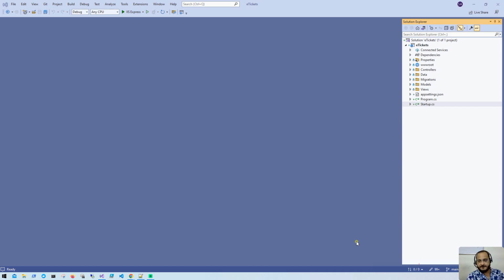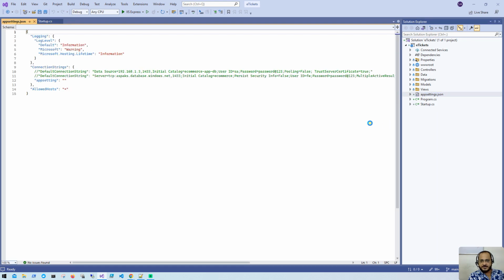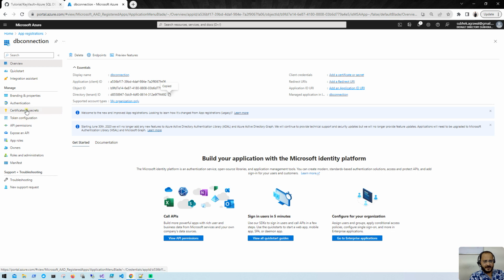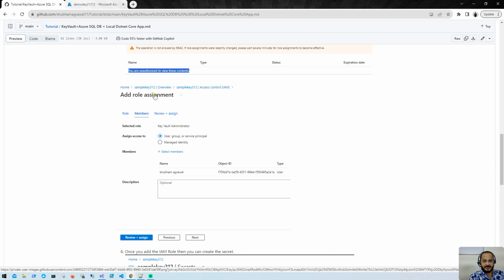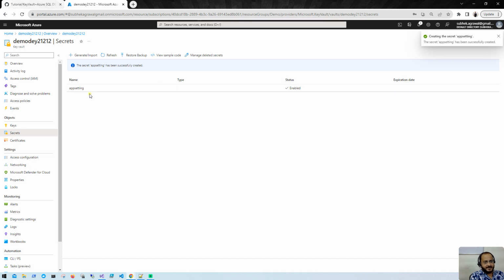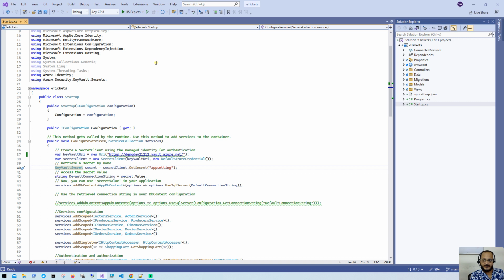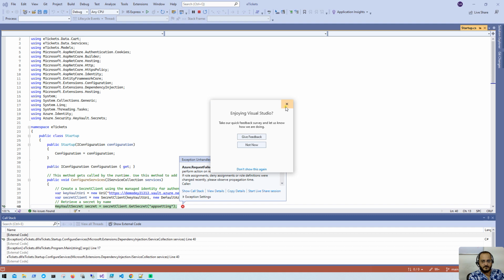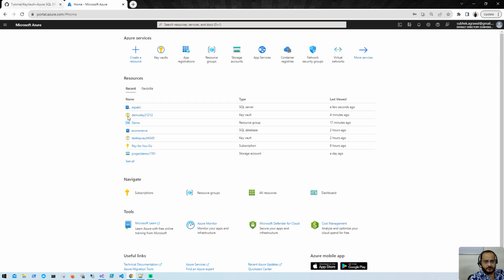Connect .NET Core App to Azure SQL & Key Vault: Visual Studio Guide 🚀